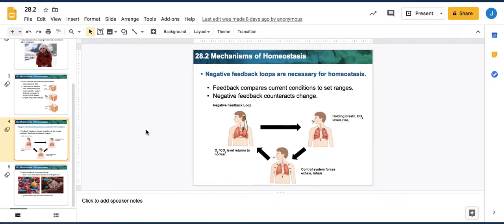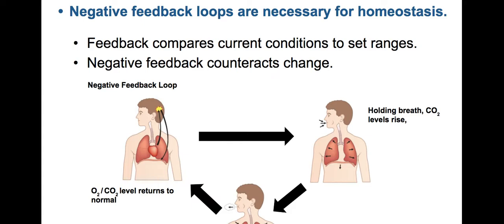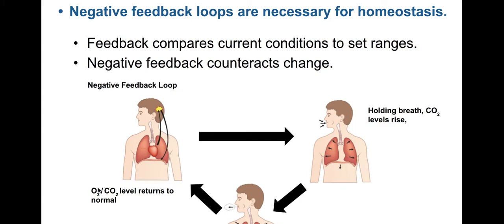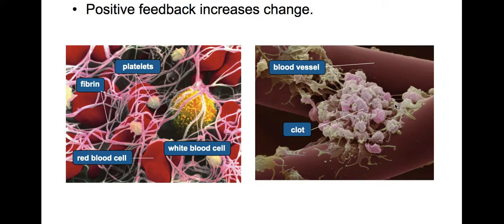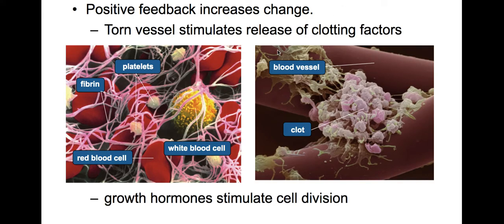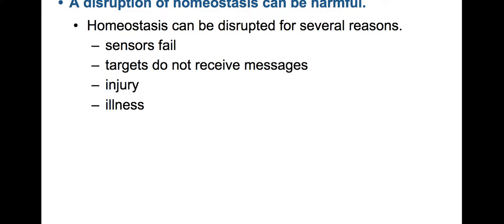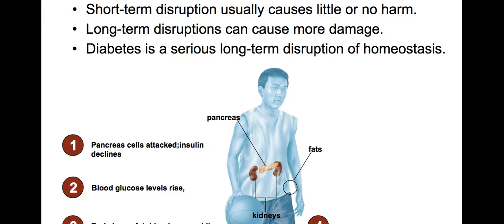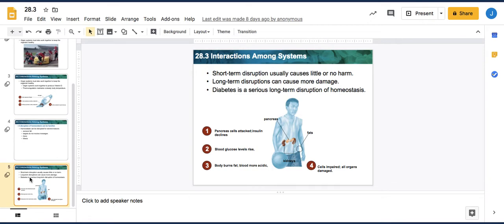Bio Ch 28 Part 2 Lecture